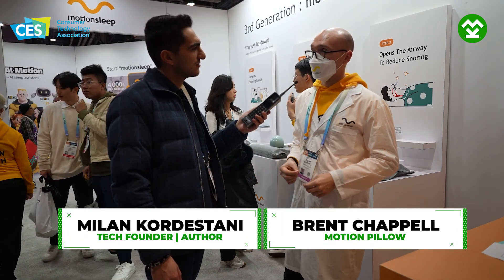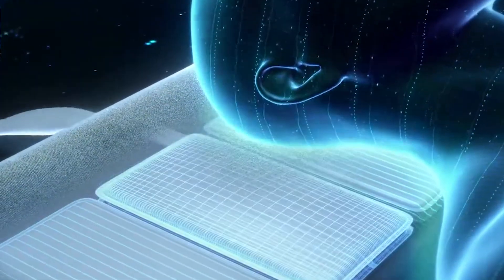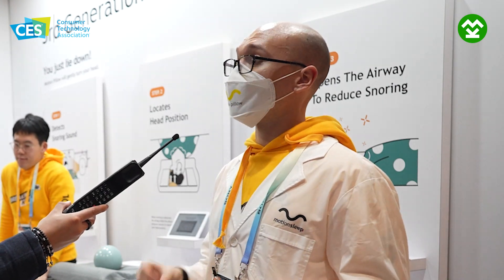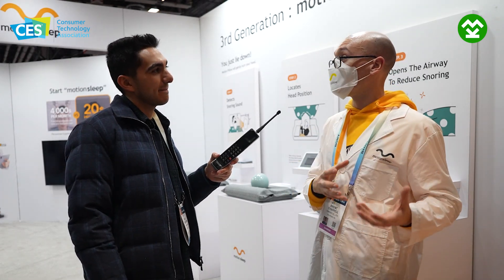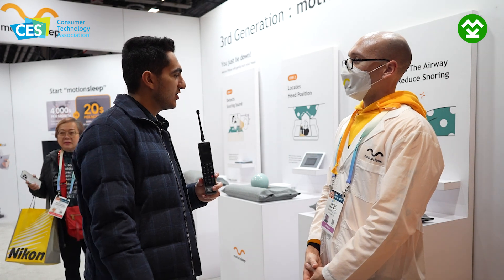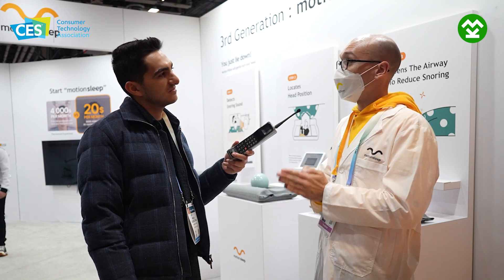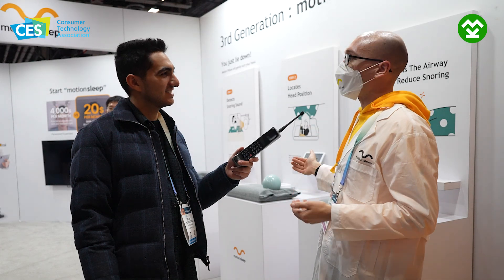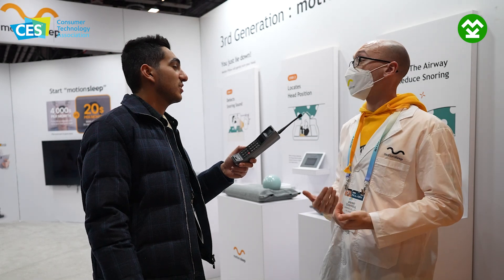Motion Pillow | CES 2024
Snorers will be excited to hear about Brent Chappell’s cutting edge invention, the Motion Pillow — an AI solution for snoring!

I went to CES in Vegas, and gained insight on all the up and coming technological innovations of 2024 so that you didn’t have to.

💼 Who I am:
Milan Kordestani, an entrepreneur, published author, and ceo of a startup incubator. I like talking to people, it reminds me we're all the same.